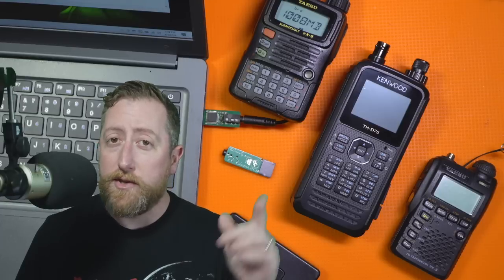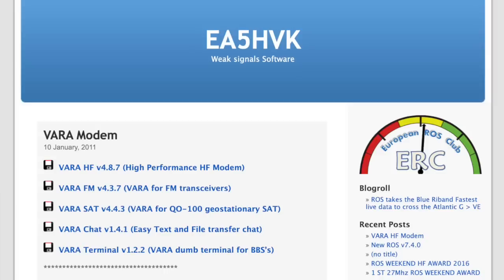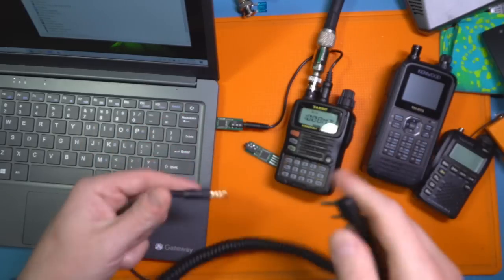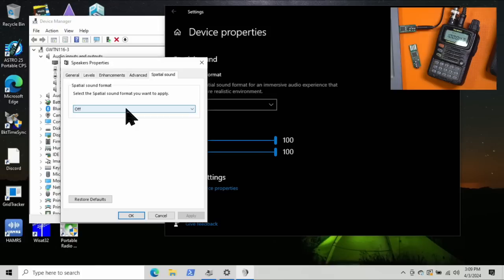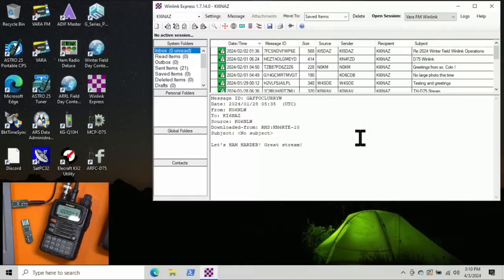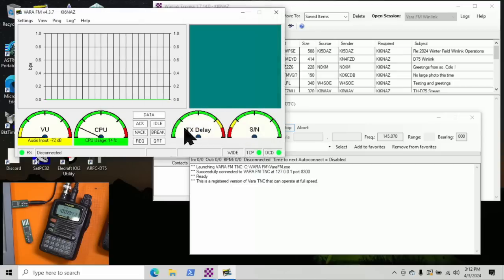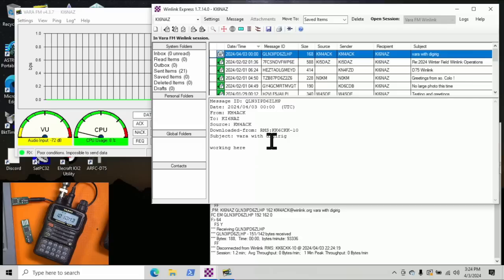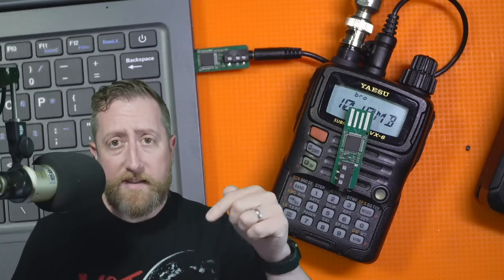Sending Emails With A Ham Radio Handheld & Digirig Lite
With the Digirig Lite and a USB connection to a computer or tablet you can get your Winlink emails over your ham radio.  Let me show you how to do it.